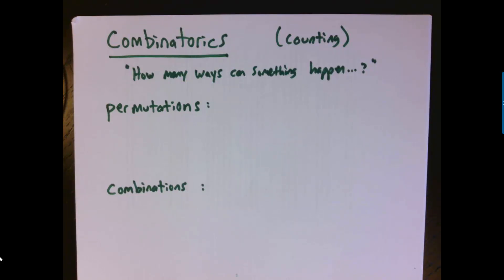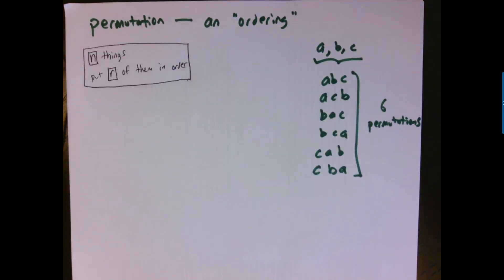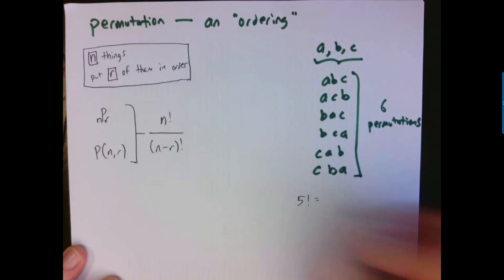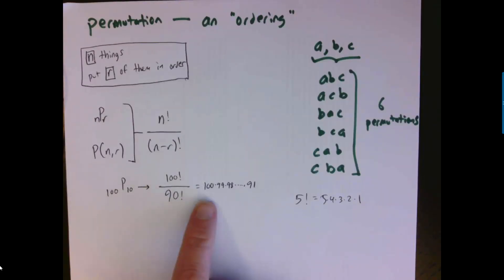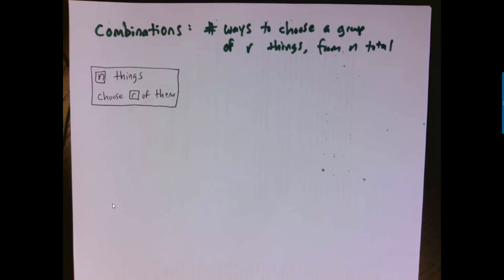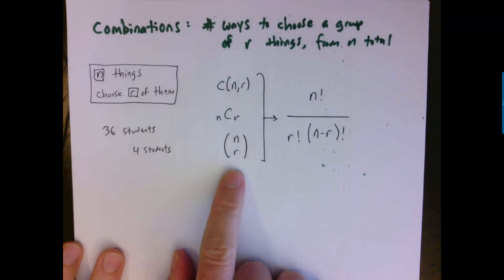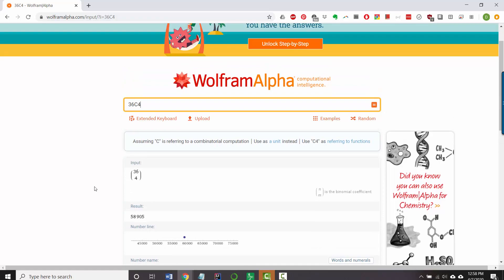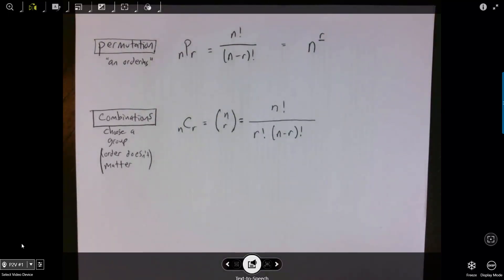Combinatorics 1 - Combinations and Permutations